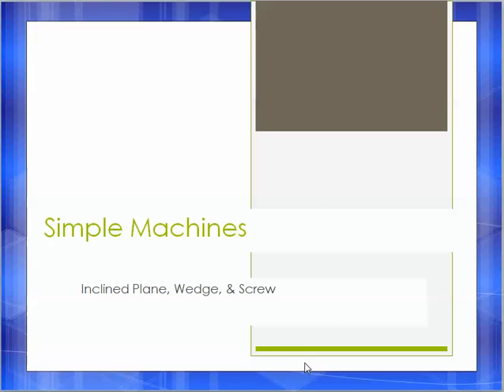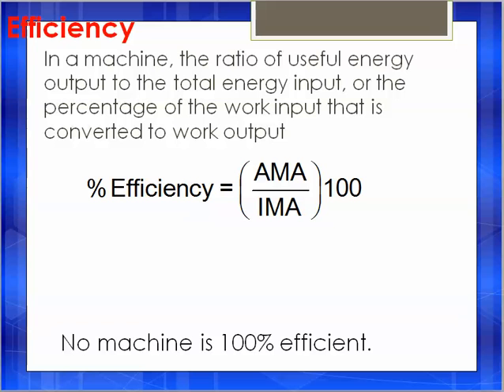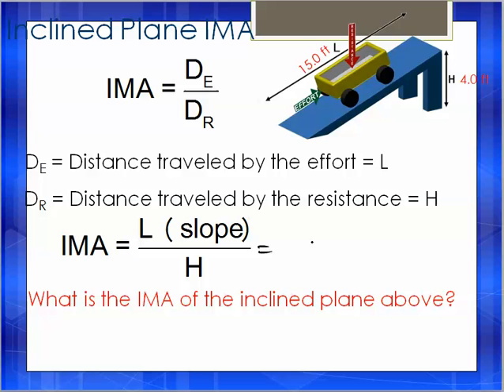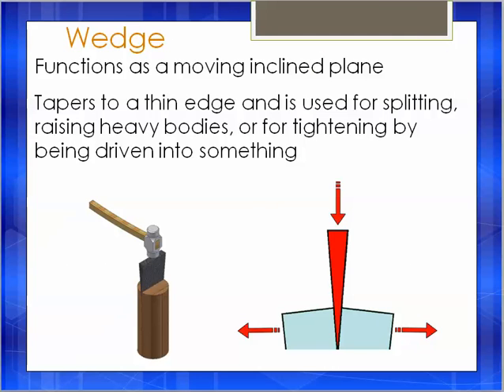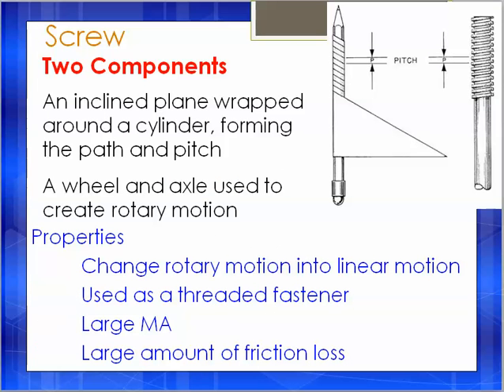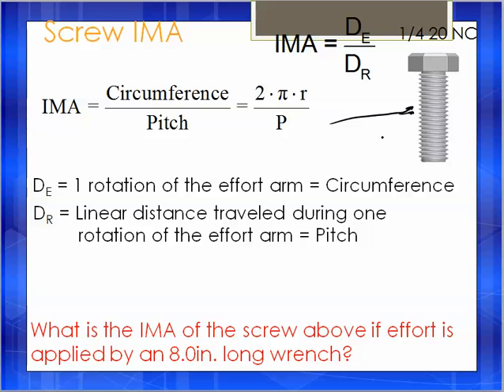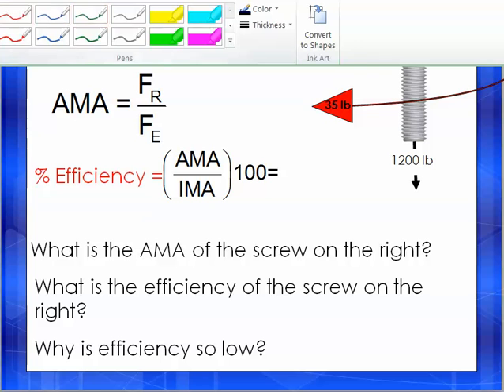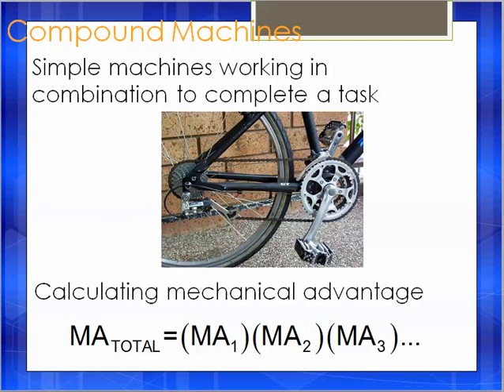POE Day 4 Inclined Plane Wedge Screw